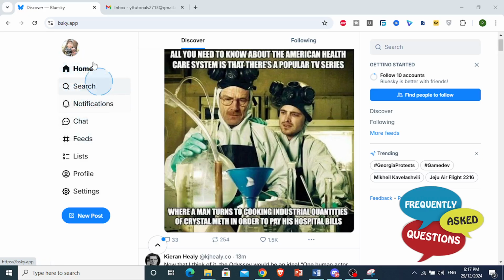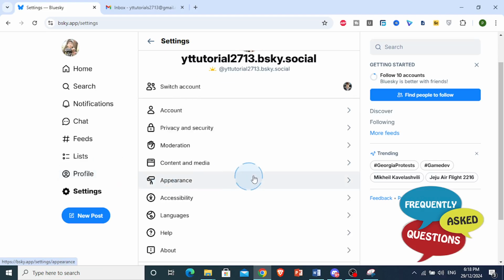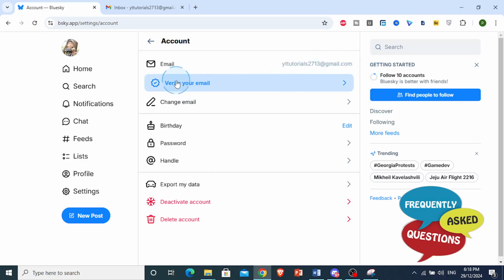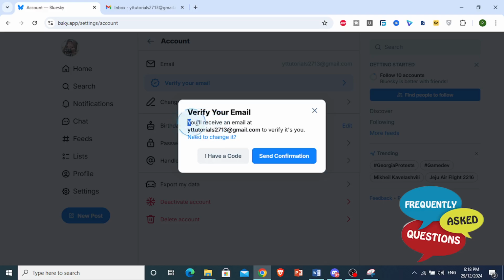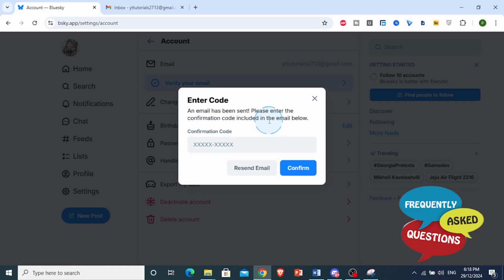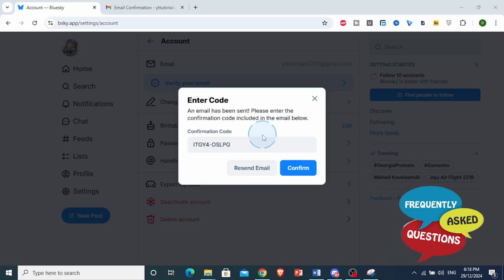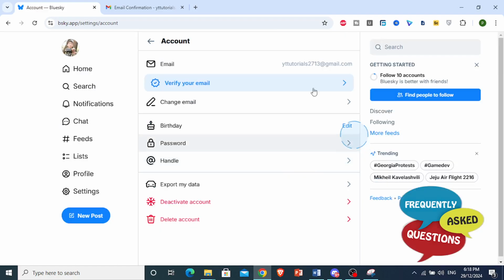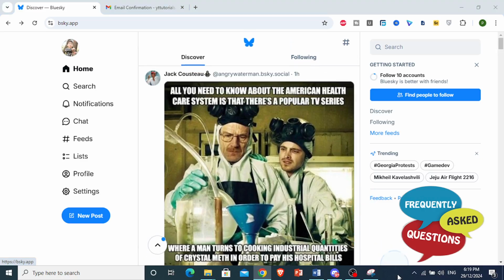HOW TO VERIFY EMAIL ADDRESS ON BLUESKY SOCIAL (2026)